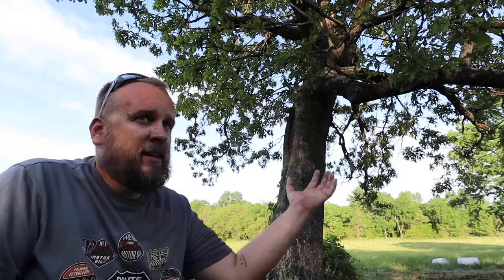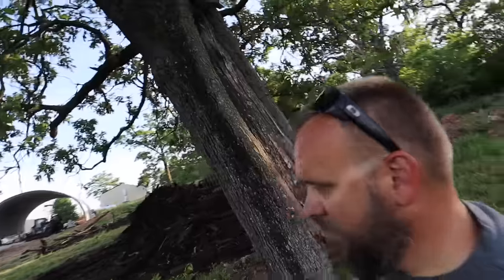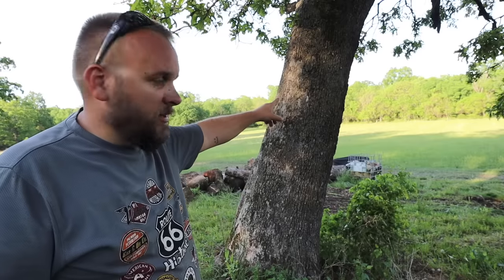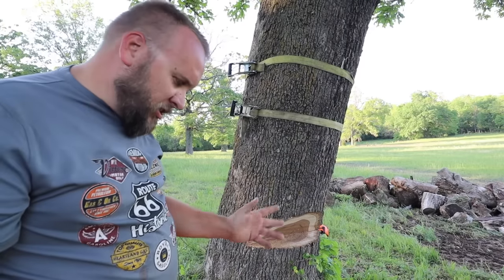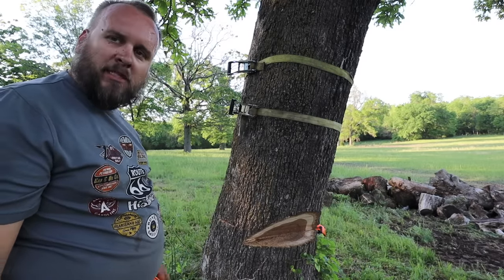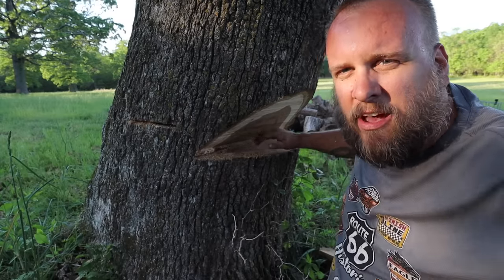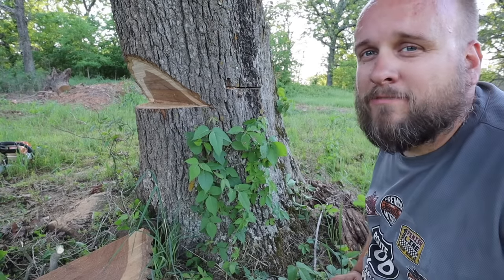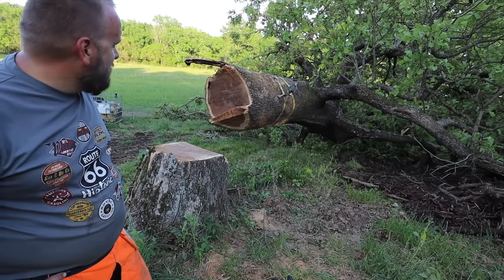Felling a Dangerous Leaning Tree - Bore Cut Before the Face Cut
cutting down a dangerous leaning tree.  felling a leaner is always dangerous but few simple tricks can mitigate the risk

outdoorgans,

Brock